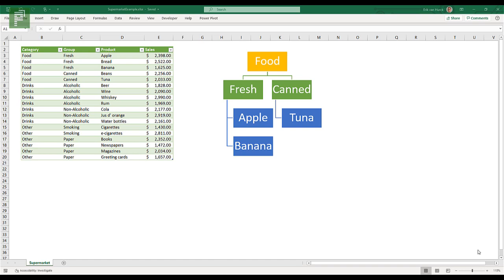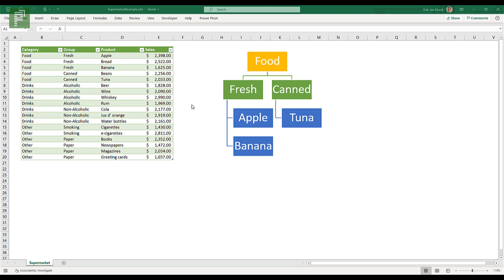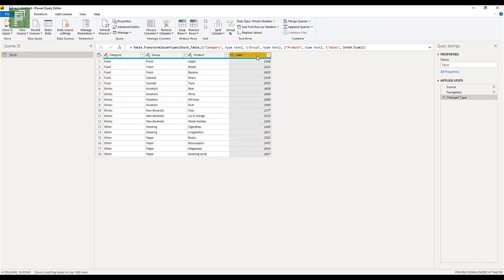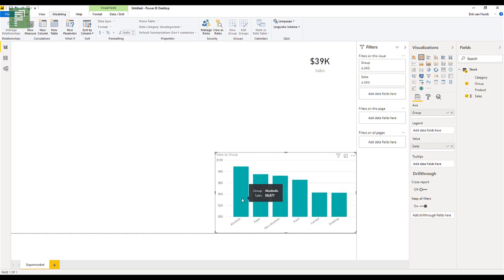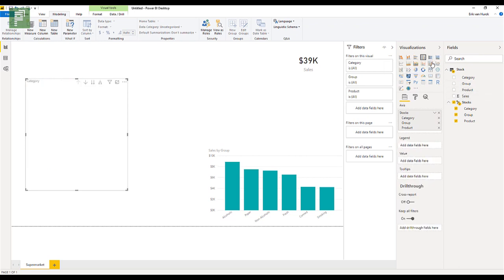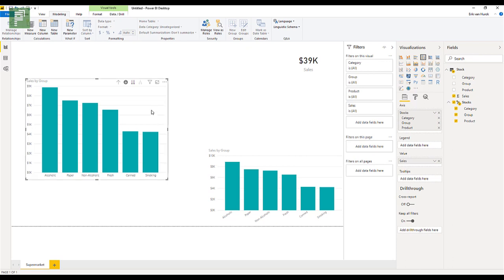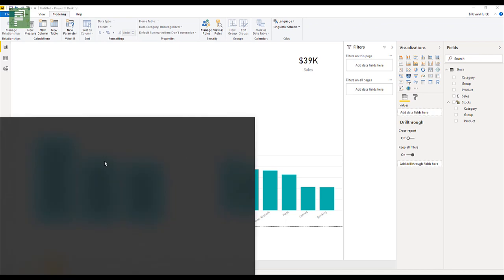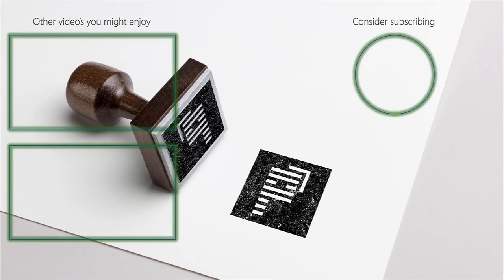How to create data hierarchy in Power BI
Here's a trick that helps me out a lot when creating Power BI Reports: learn how to create a data hierarchy in Power BI.

0:00 Introduction to Date Hierarchy
1:20 Using the auto refresh option of OneDrive for my Excel file
2:20 Including the data in Power BI
4:06 Closer look at the data
5:00 Create a hierarchy in Power BI data
6:30 Why hierarchies are important in Power BI analysis
9:48 Update the Excel updates the Power BI